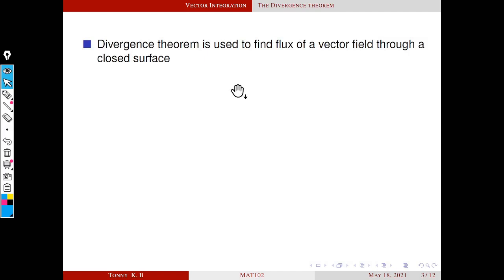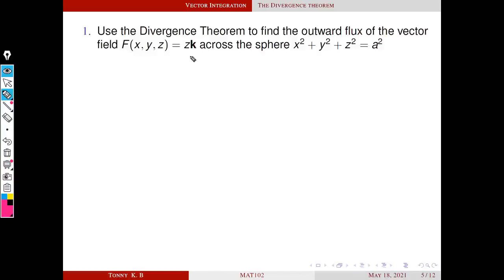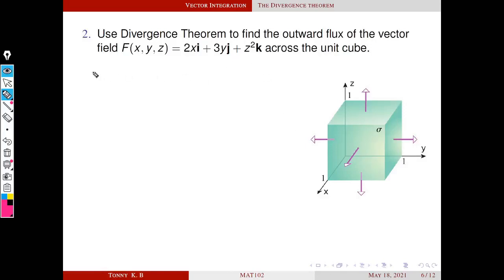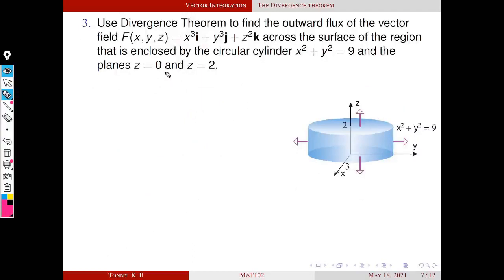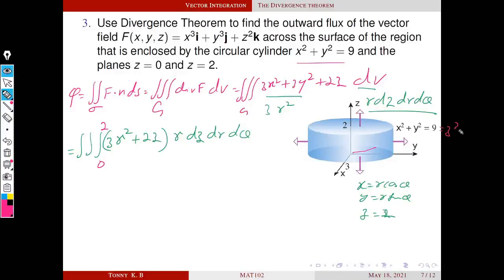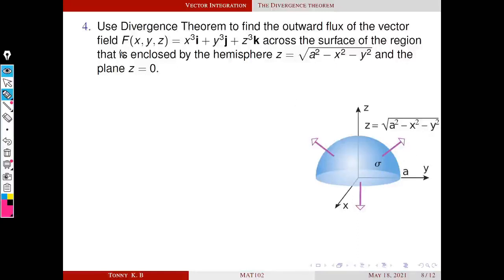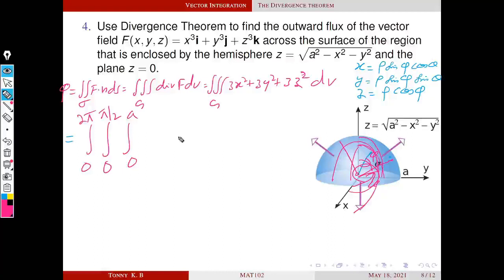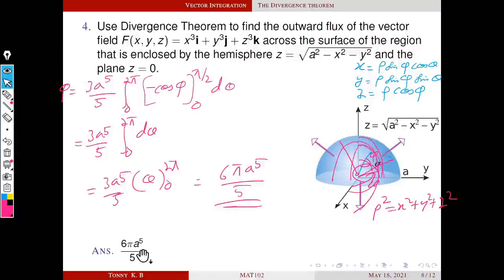The Divergence Theorem | Vector Integration | Mod2-04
The divergence theorem is used to find flux of a vector field over a closed surface